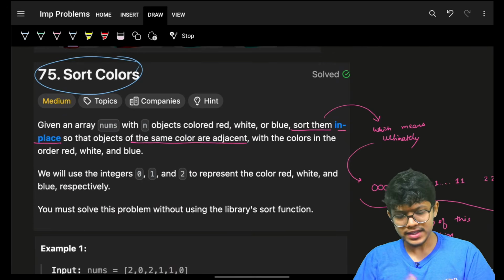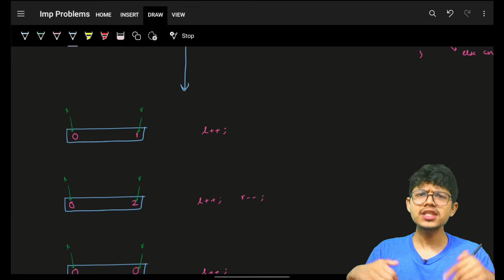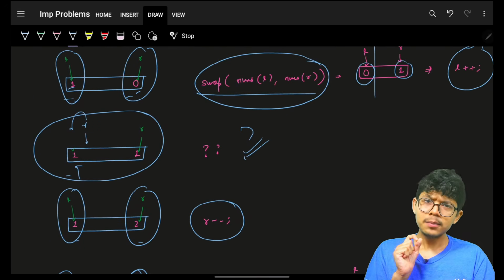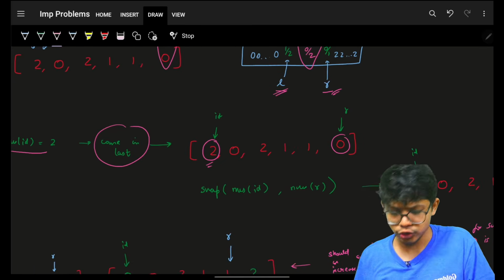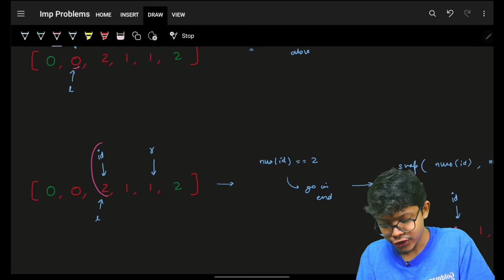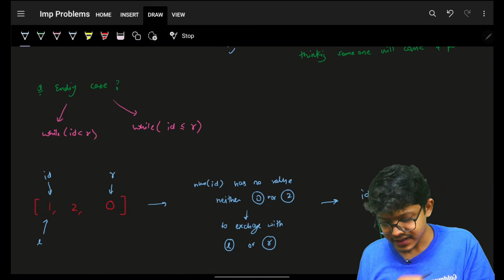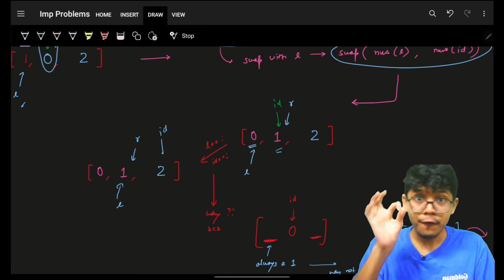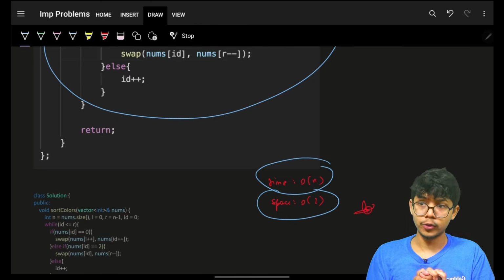75. Sort Colors | 2 Pointers | Super Important Interview Question | 100Days 100K Placements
In this video, I'll talk about how to solve Leetcode 75. Sort Colors | 3 Pointers | Super Important Interview Question | 100Days 100K Placements